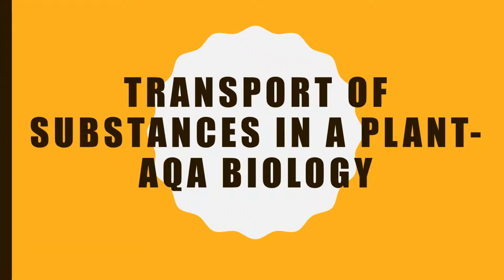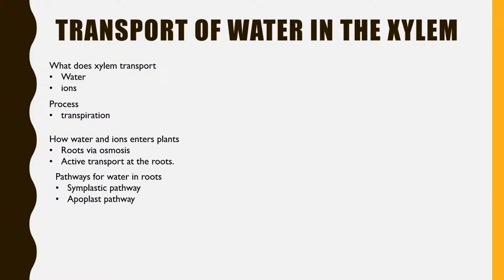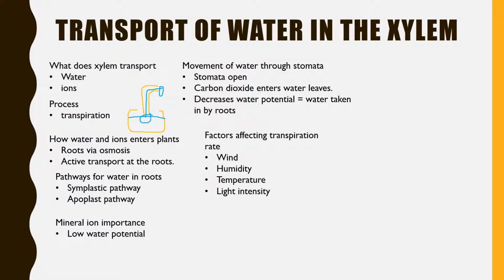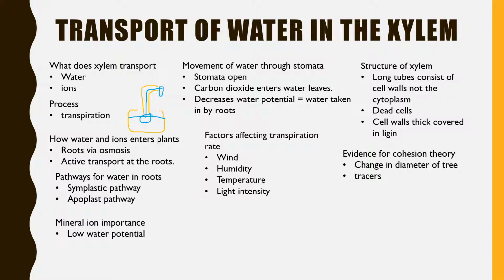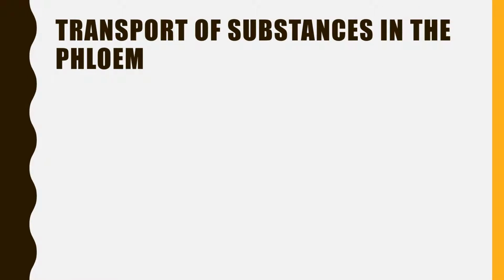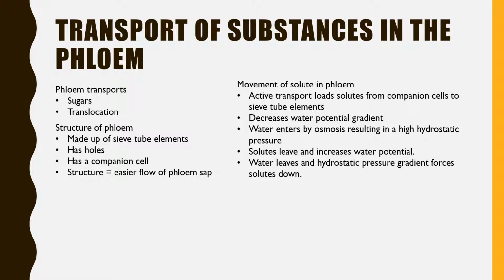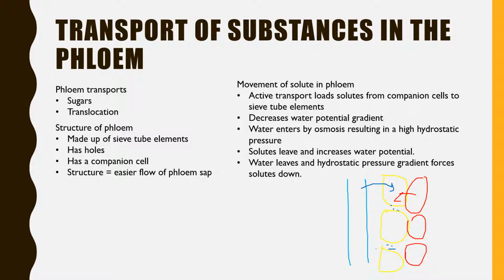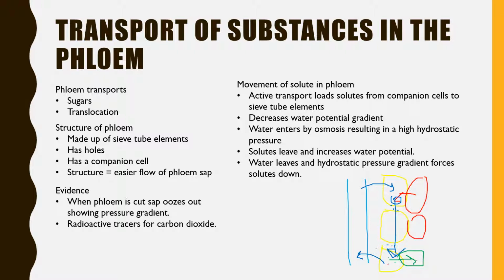Transport of substances in a plant aqa biology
Mass transport PowerPoint